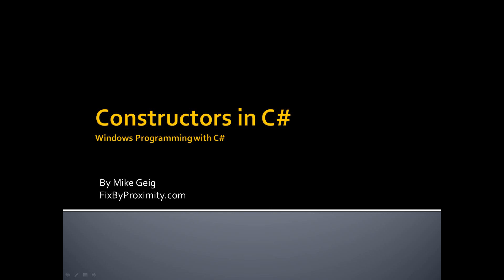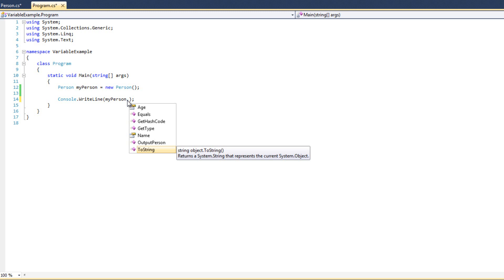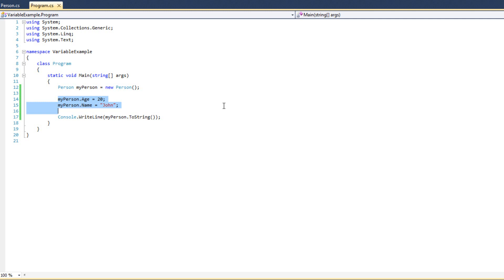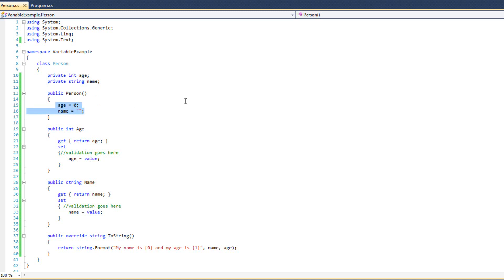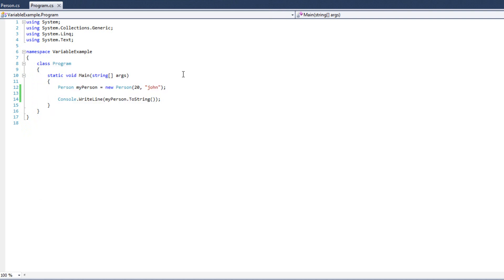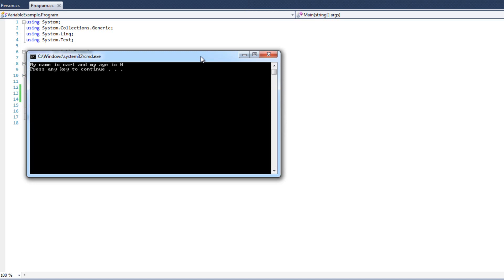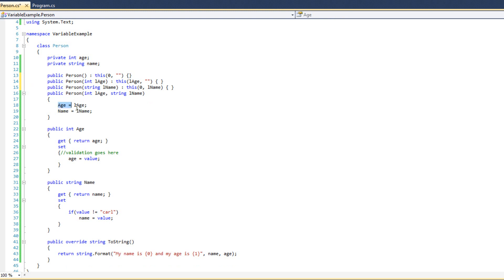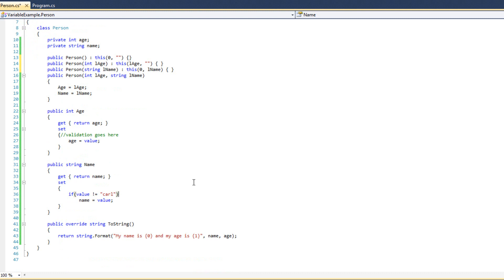Windows Programming Part 3.3: Constructors